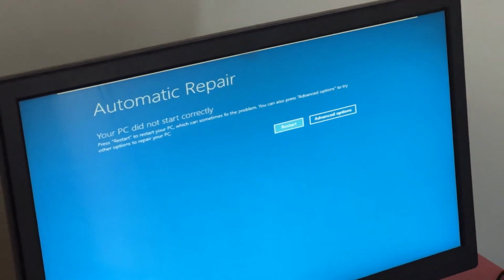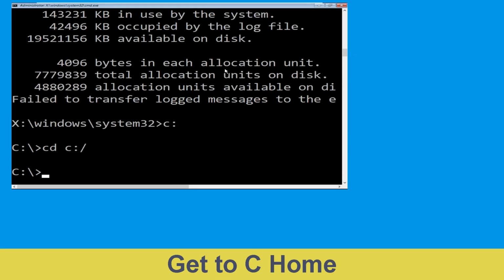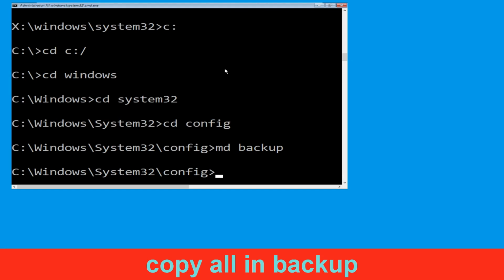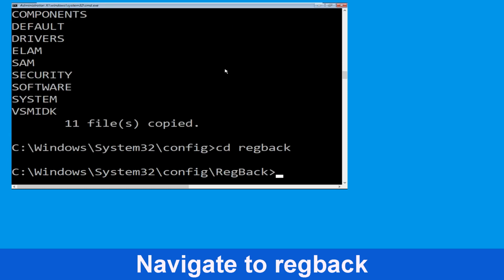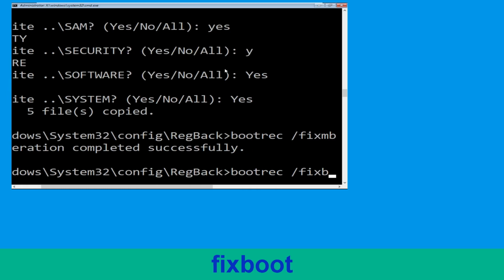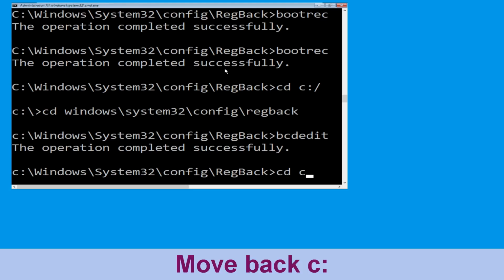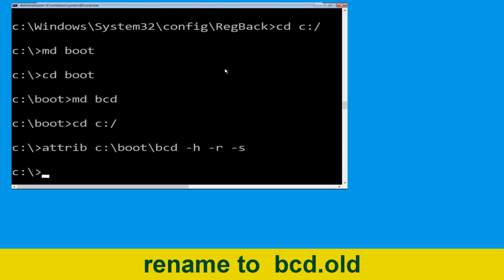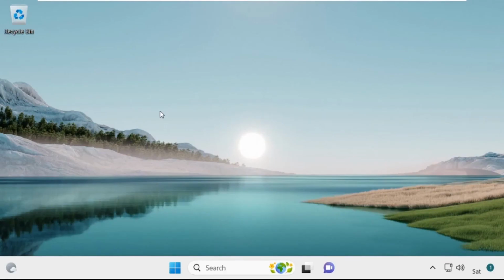ACTIVE_EX_WORKER_ Windows 11 Fix Blue Screen Error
• IRQL_NOT_LESS_OR_EQUAL Error
• BAD_POOL_CALLER Error